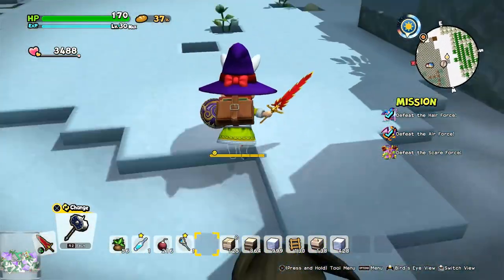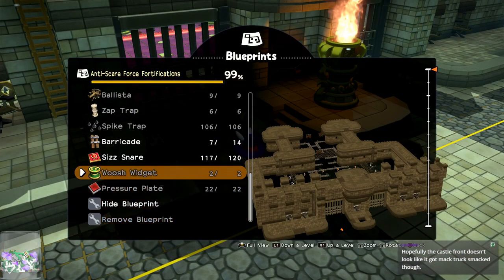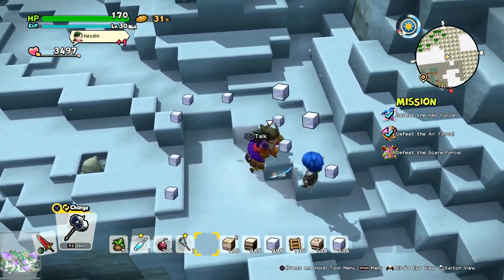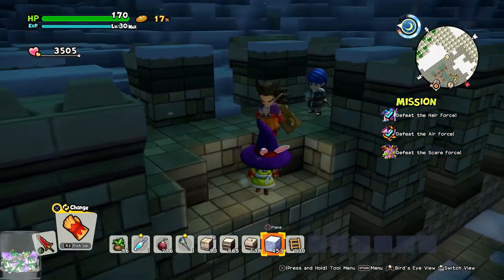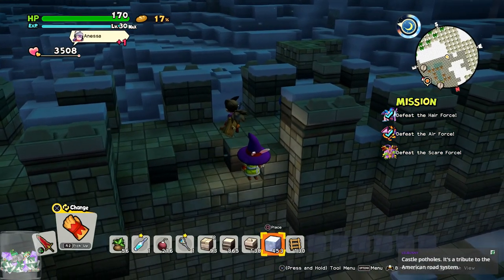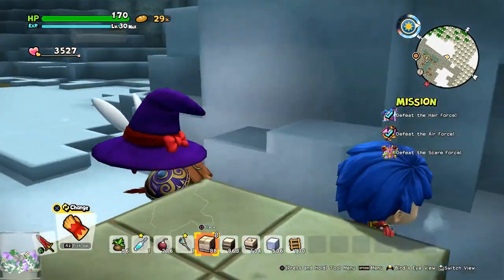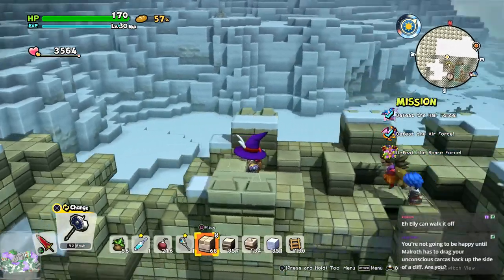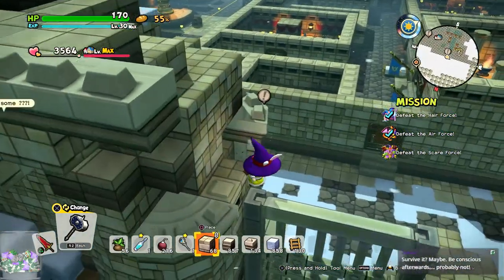Dragon Quest Builders 2 (Stream) — Part 162 - Crenelation Completing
Welcome to Dragon Quest Builders 2, a building/RPG game set after the events of Dragon Quest 2! We take on the role of a young builder intend on rebuilding locations decimated by the Children of Hargon, with an amnesiac Lord of Destruction at our side!